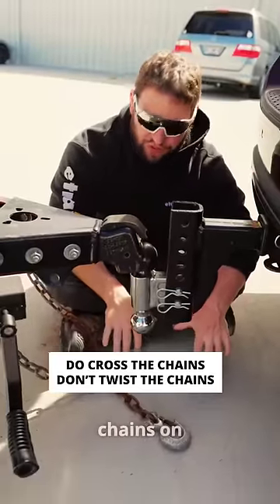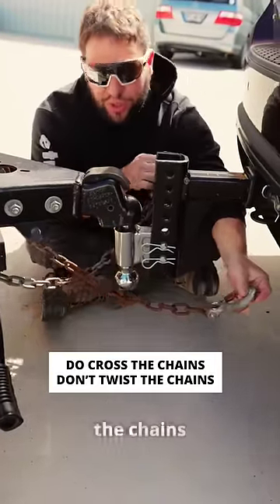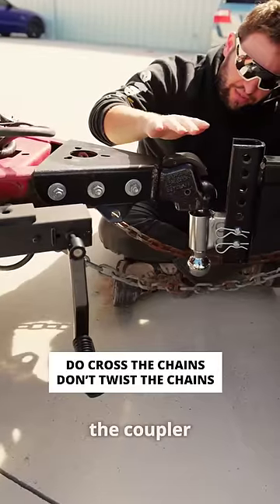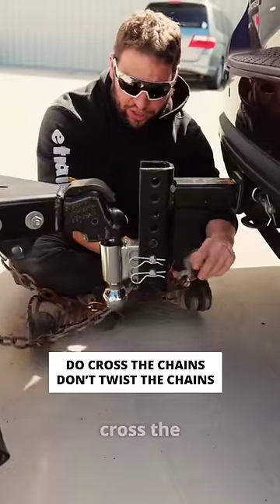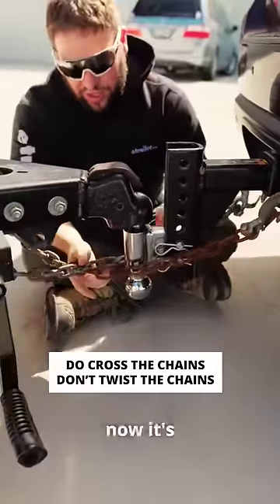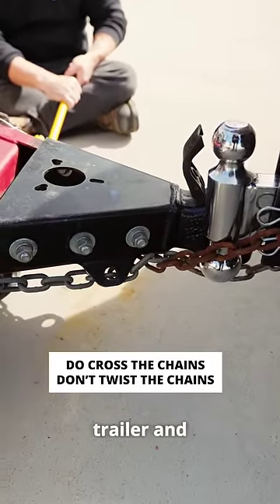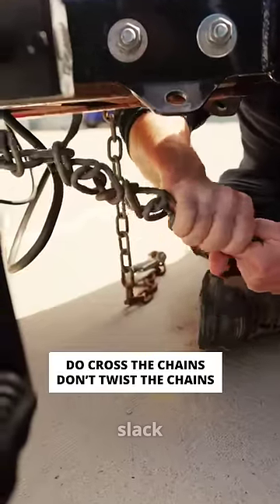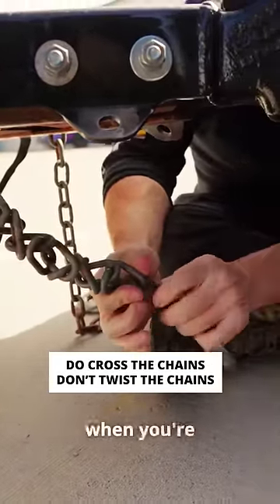Cross the chains! Don't twist them!trailer